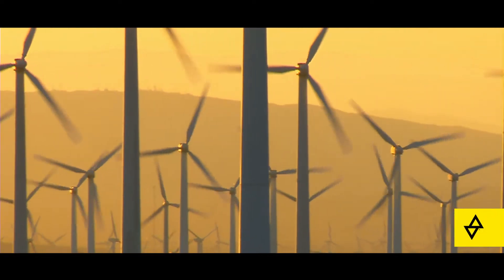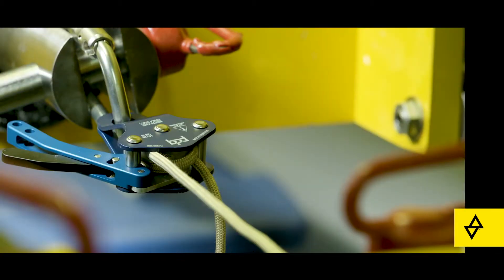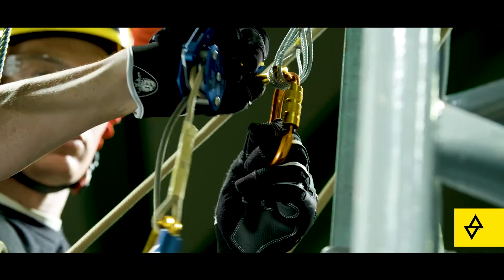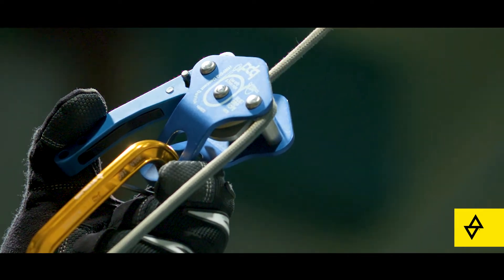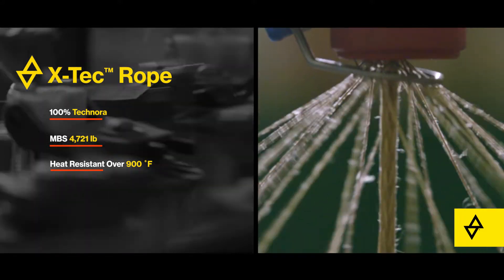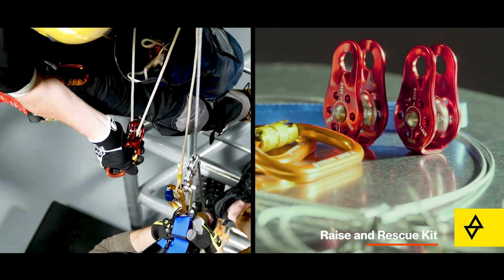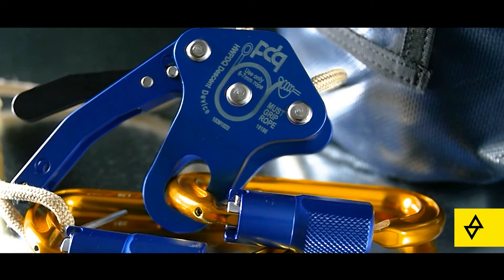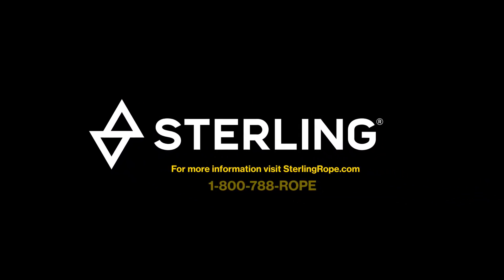Sterling PDQ System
Lightweight tower evacuation system for use in all work-at-height environments. Featuring heat-resistant XTEC rope, ANSI-rated ASD Carabiners and an aluminum PDQ device with anti-panic capabilities, this system is UL Certified to ANSI and OSHA and comes fully assembled.